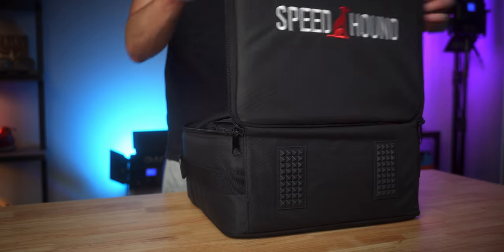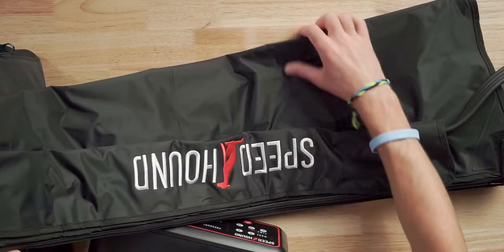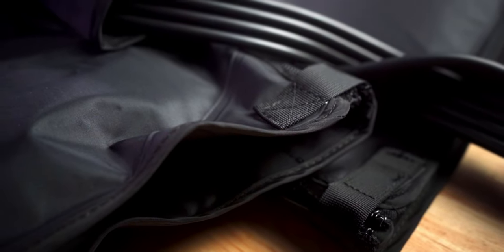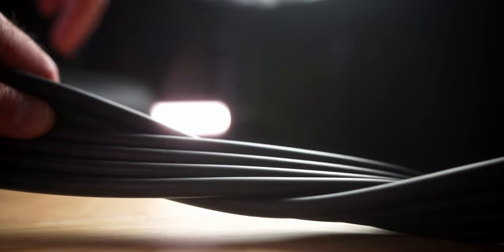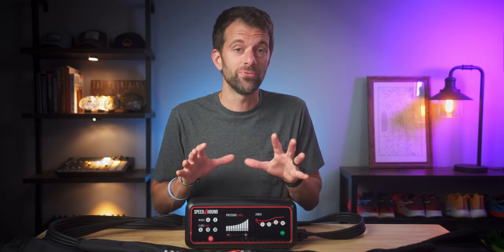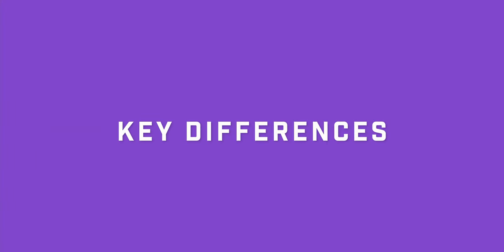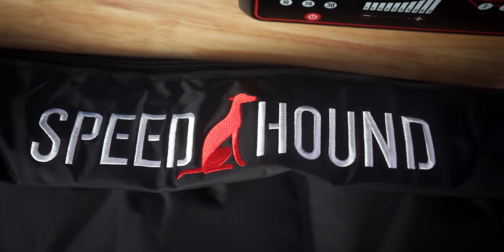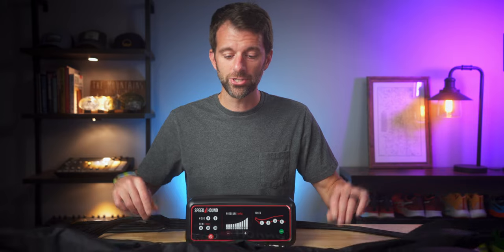Compression Recovery Boots for Runners - Do They Actually Work?? // SPEED HOUND REVIEW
Compression Recovery Boots are all the rage right now in the endurance sports world, cyclists, triathletes, runners and ultrarunners are all using them, but do they really do anything?  Can you recover faster with a compression unit like this?  And how does the Speed Hound Pro Performance System stack up to the competition?  In this video we will try to find out!

Support what I do here on YouTube!

📫 IF YOU WANT TO SEND SOMETHING:
610 W. Navajo # 3888

Table of Contents:
0:00 - Intro
0:45 - What are Compression Recovery Boots?
1:30 - Disclosure
1:50 - What's included?
2:42 - Speed Hound features
3:59 - First Impressions
5:23 - Performance
6:30 - How and when do I use these?
6:58 - Concerns about durability?
7:22 - Weak aspects?
8:10 - What's the Deal?  Drawbacks?
8:40 - Demonstration and Features
11:07 - Final Thoughts

My channel is viewer-supported. I am a participant in the Amazon Services LLC Associates Program, an affiliate advertising program designed to provide a means for me to earn fees by linking to [Amazon.com] and affiliated sites.

This video and all content included is brought to you on behalf of Ryan Clayton Productions LLC.